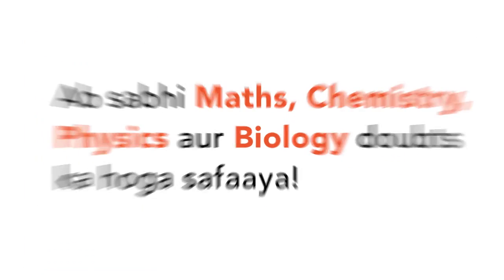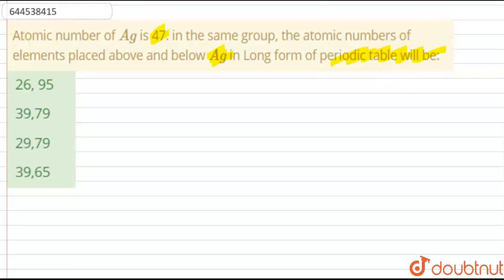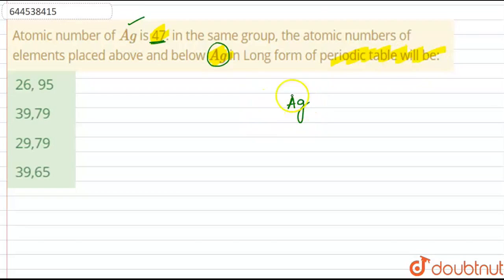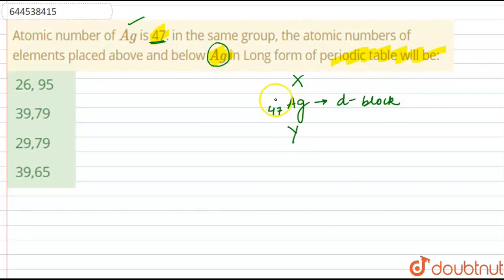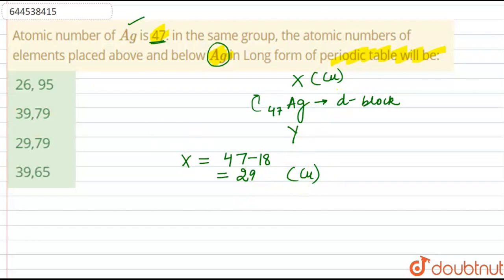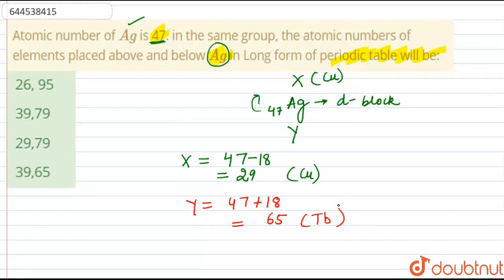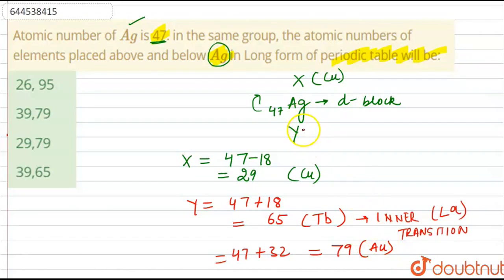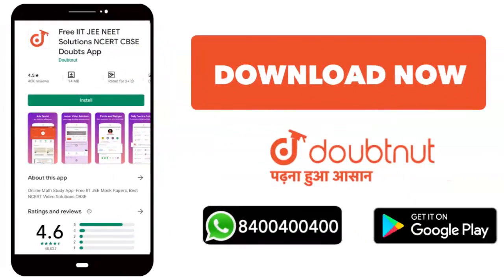Atomic number of Ag is 47. in the same group, the atomic numbers of elements placed above and be...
Atomic number of Ag is 47. in the same group, the atomic numbers of elements placed above and below Ag in Long form of periodic table will be:
Class: 12
Subject: CHEMISTRY
Chapter: PERIODIC TABLE & PERIODICITY
Board:IIT JEE

👉 Have Any Query? Ask Us.